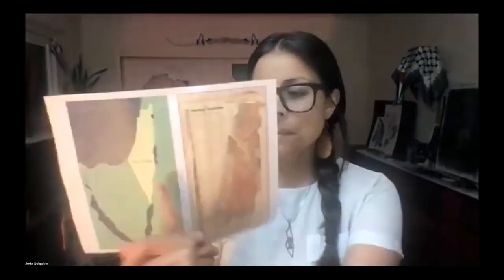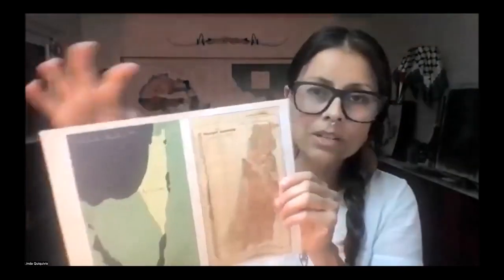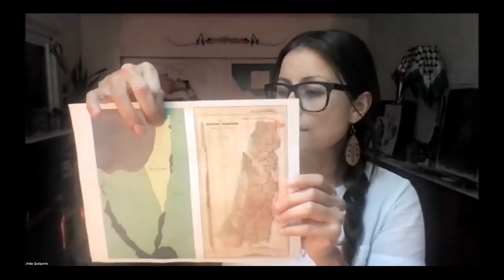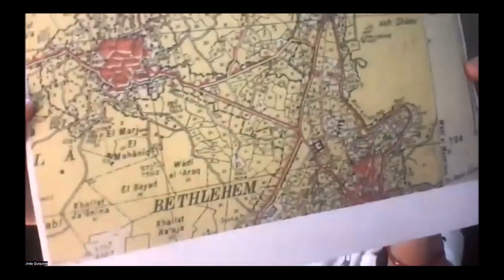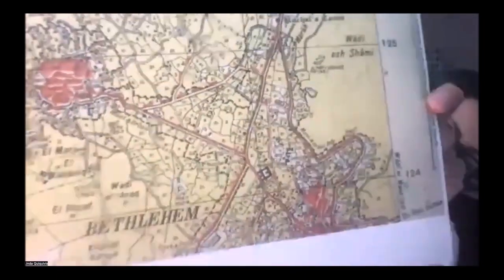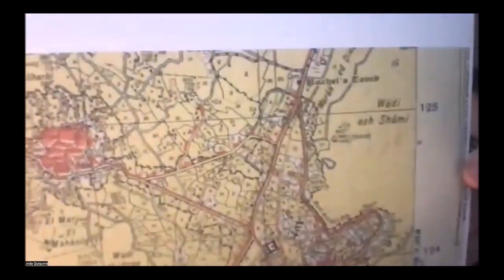Resolving border disputes: the wisdom of the below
Palestine was mapped into private property cadasters under the British colonial administration. This broke the social fabric of many communities who managed and stewarded the land by their autonomous community agreements